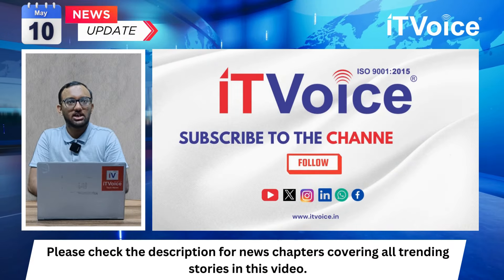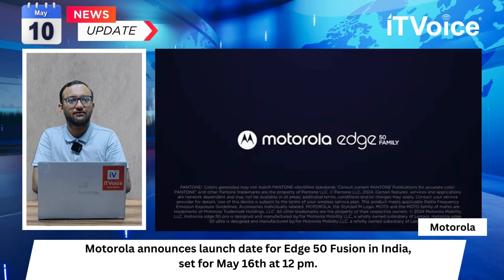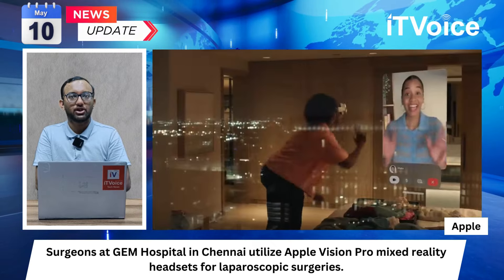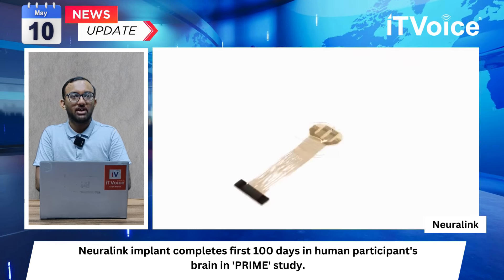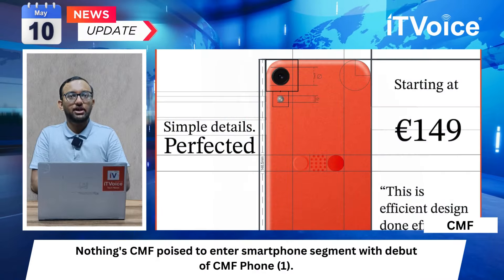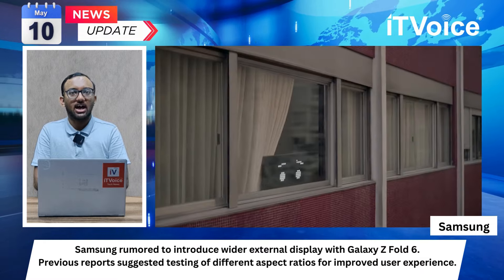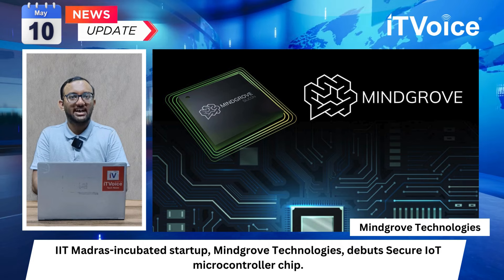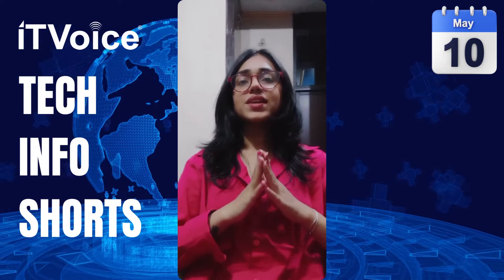Apple iPhone 16 Series | Motorola Edge 50 Fusion | CMF Phone 1 | Samsung | Morning News |10 May 2024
00:00 Introduction

00:45 Motorola Edge 50 Fusion Launch in India

01:32 Use of Apple Vision Pro Headsets in Laparoscopic Surgeries

02:25 Neuralink's Milestone in 'PRIME' Study

03:06 Apple's iPhone 16 Color Rumors

03:48 Nothing's CMF Phone (1) Entry into Smartphone Market

04:32 Samsung Galaxy Z Fold 6 External Display Upgrade

05:11 Mindgrove Technologies Launches Secure IoT Microcontroller Chip

Welcome to IT Voice, the premier IT-based news channel that brings you the latest and most comprehensive coverage of the ever-evolving world of technology.

 We are your ultimate destination for all things tech. We provide up-to-the-minute updates, expert analysis, and in-depth reporting on the cutting-edge innovations shaping our digital landscape.

 IT Voice combines captivating visuals, engaging interviews, and interactive segments through our state-of-the-art studio to make technology accessible and exciting for viewers of all backgrounds.

 Our expert hosts guide you through the latest gadgets, software releases, and industry trends, demystifying complex concepts and showcasing how technology influences our lives.

Let us be your trusted guide as we unravel the mysteries of the digital realm, one byte at a time.

Stay ahead of the curve with our IT and Tech News channel IT Voice, delivering the latest breakthroughs, innovations, and industry insights straight to your screen.